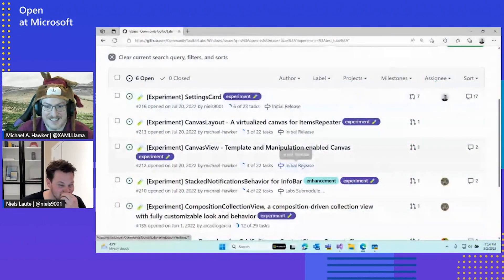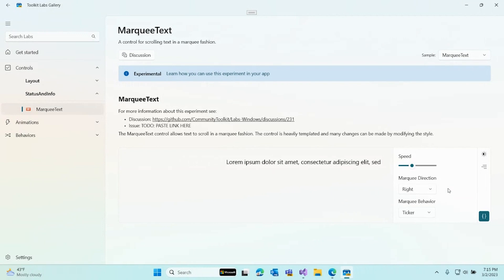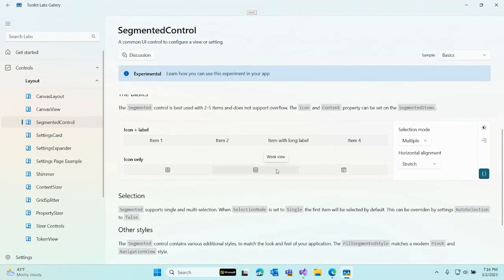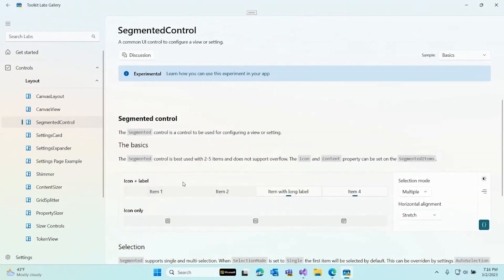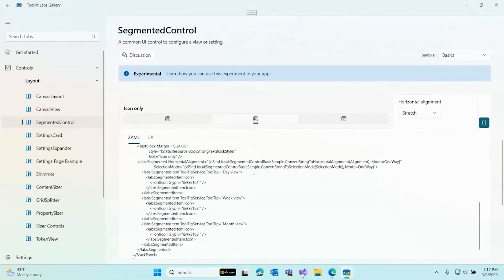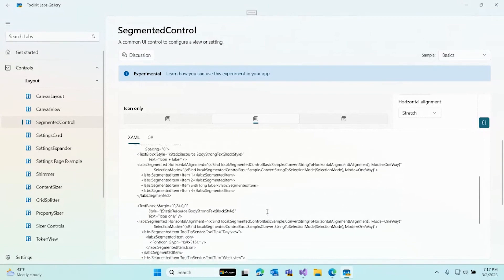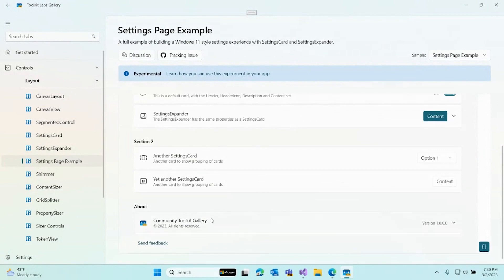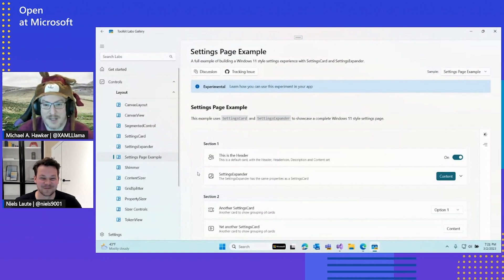Community Toolkits & Controls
Join Michael A. Hawker (aka the XAML Llama) and Niels Laute, from the Applications, Partners, and Store team, and learn about what's coming in future versions of the Windows Community Toolkit. We’ll demo some of the new controls and helpers that are currently in development in Toolkit Labs!

Find the latest info about the open-source Windows Community Toolkit Labs project available

00:00:00 Introduction
00:00:35 New Marquee Text
00:02:08 New Segmented Control
00:03:50 New Settings Page Example
00:04:12 New Settings Card and Expander Controls
00:08:02 New Shimmer
00:08:33 New Transition Helper